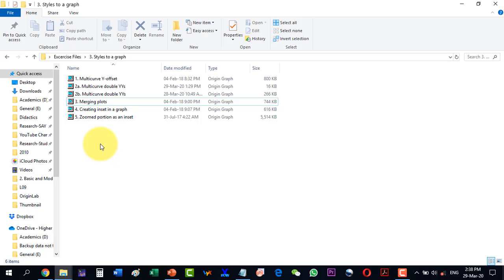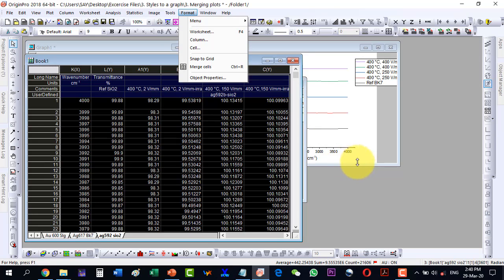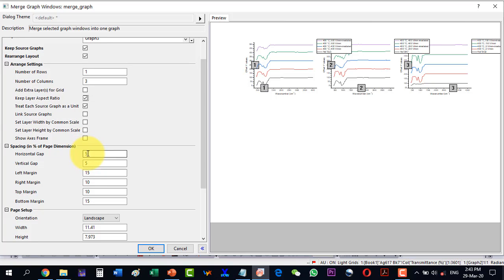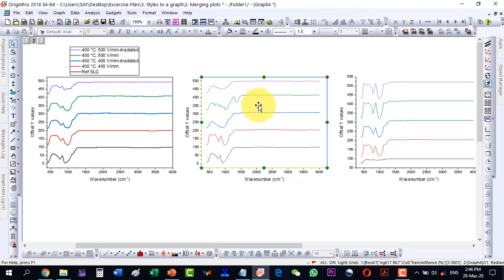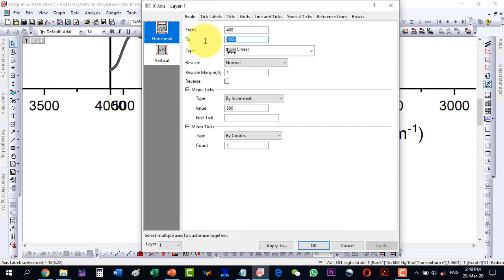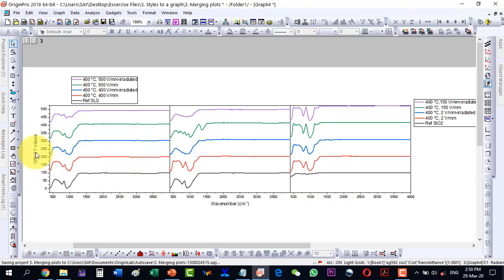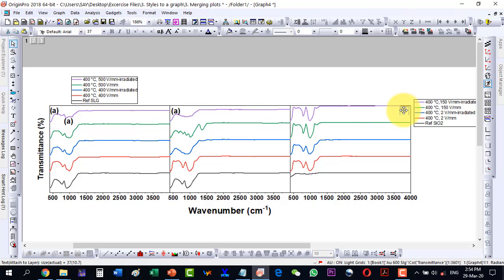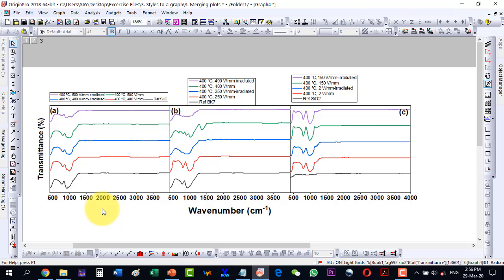How to merge multiple graphs in origin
0:00 - How to Merge Different Plots in Origin
0:35 - How to Prepare Your Sheets in Origin
1:06 - How to Plot Individual Sheets in Origin
1:49 - How to Merge Multiple Plots in Origin
2:40 - How to Specify Rows and Columns in Origin
4:39 - How to Maintain Layer Aspect Ratio in Origin
6:12 - How to Adjust Scales and Grid Lines in Origin
7:15 - How to Rescale and Edit Plots in Origin
8:59 - How to Overlap and Align Plots in Origin
10:00 - How to Customize Fonts and Labels in Origin

merge graphs, merge plots, combine graphs, combine plots
how to merge different plots in one in Origin
merge multiple graphs click on the rescale button when the graph 1 in the arranging layers subfolder is active. select graph: merge graph windows in the main menu to open the dialog. do the following: ... click ok to close the dialog box.

graphing: origin: merging and arranging graphs
plot and merge multiple graphs in origin
how to merge multiple graphs in origin software
how to merge graph in origin
how to merge plots in origin
how to merge graphs in different project files
how to plot multiple data in one graph using origin pro 8

This video teaches how to merge different graphs in Origin in to one graph. The merge option can be accessed in origin by Graph: Merge Graph Windows in the main menu to open the dialog for customization.